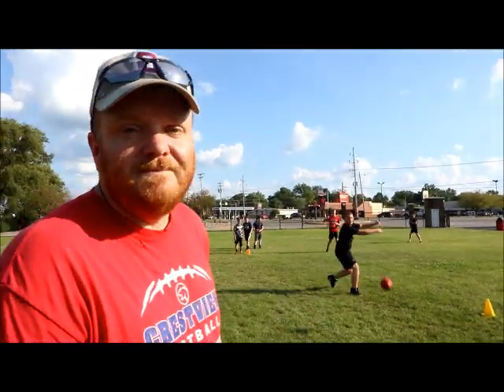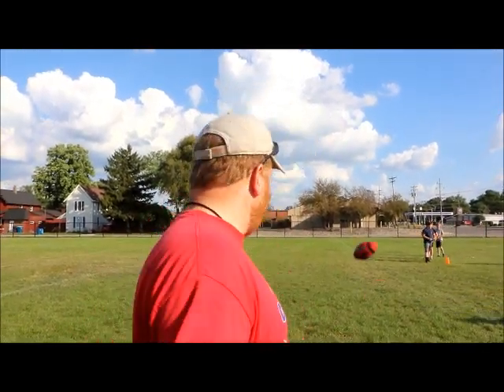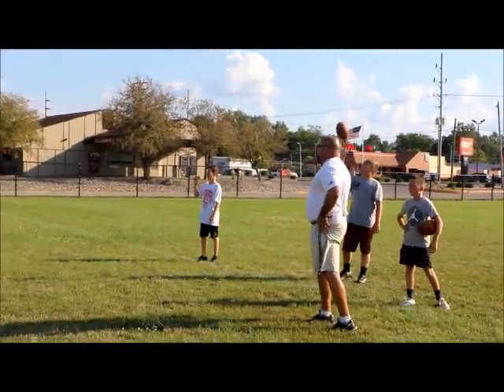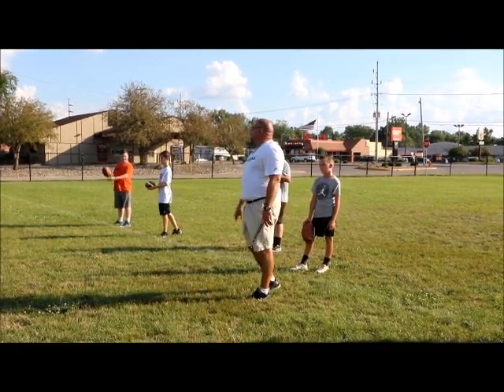HNHS Football Youth Camp 1